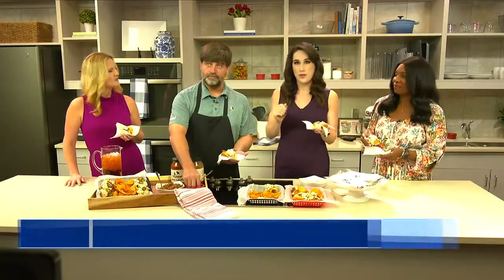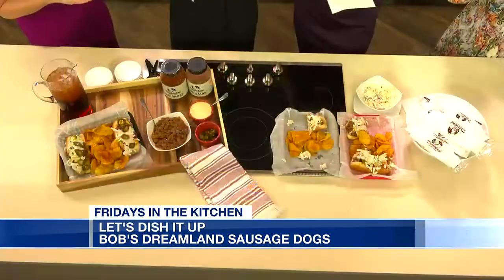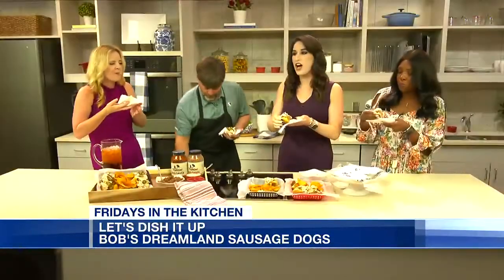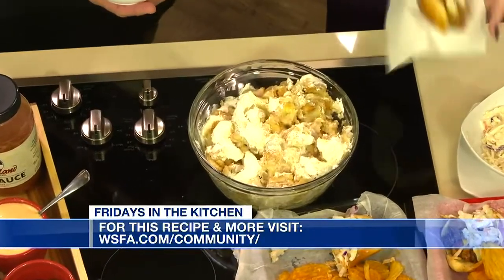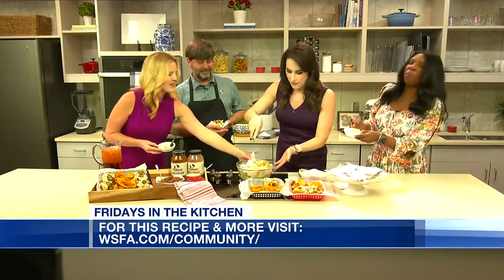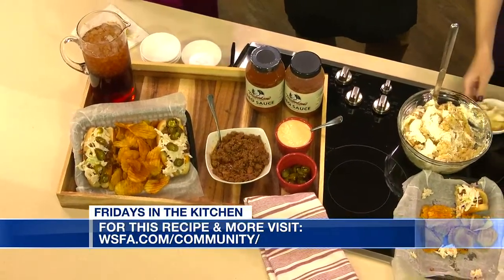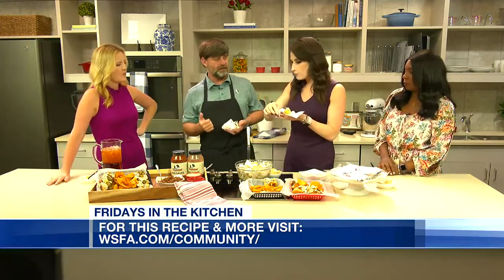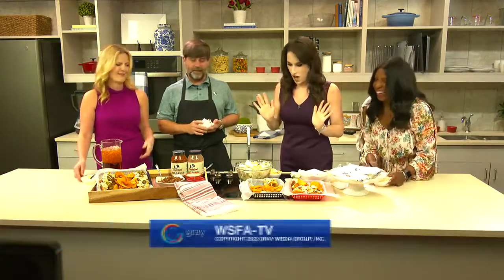Let's Dish It Up: Bob's Dreamland Sausage Dogs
For this recipe and more recipes, please visit our